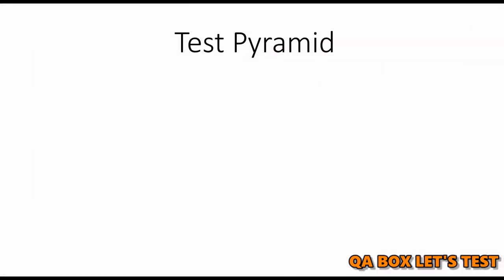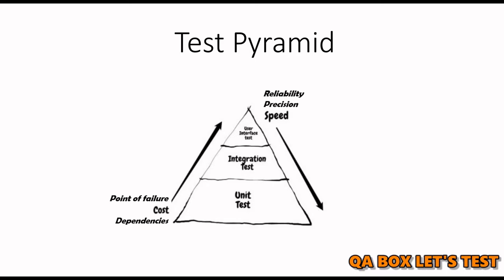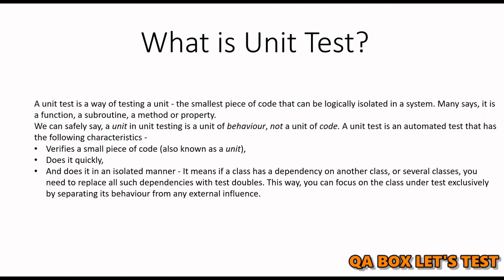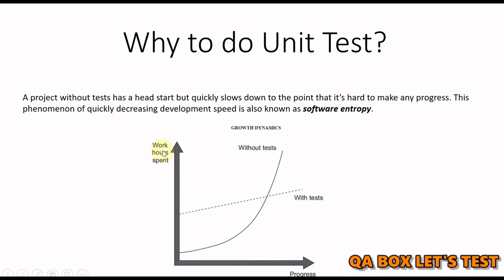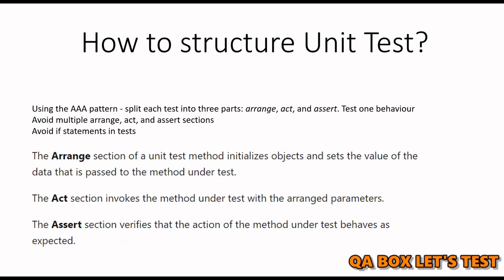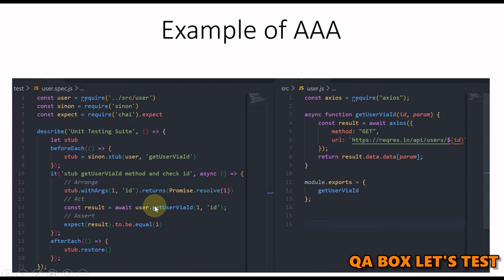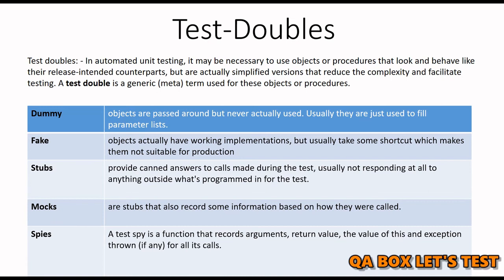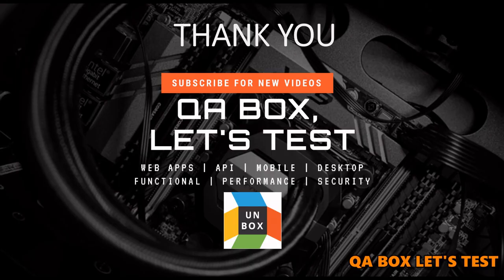Unit Testing - What, Why, How(AAA Pattern) & Test Doubles(Dummy, Fake, Stub, Mock and Spies)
I - What is Unit Test?
A unit test is a way of testing a unit - the smallest piece of code that can be logically isolated in a system.
A unit test characteristics -
1. Verifies a small piece of code (also known as a unit),
2. Does it quickly,
3. And does it in an isolated manner
II - Why to do Unit Test?
A project without tests has a head start but quickly slows down to the point that it’s hard to make any progress. This phenomenon of quickly decreasing development speed is also known as software entropy.
III - How to structure Unit Test?

Using the AAA pattern - split each test into three parts: arrange, act, and assert.

IV - Test Doubles (Dummy, Fake, Stub, Mock and Spies)

V - Example of Stub using sinon library